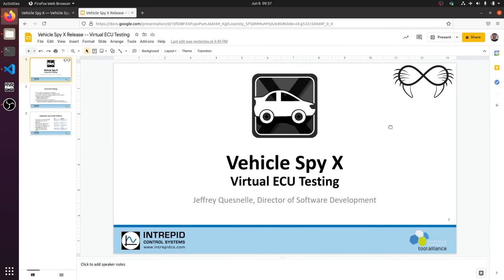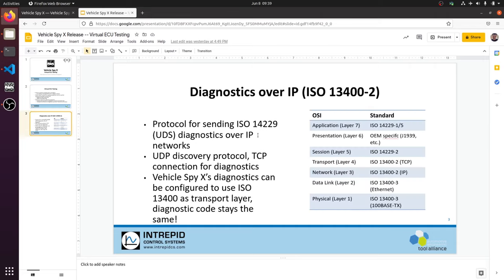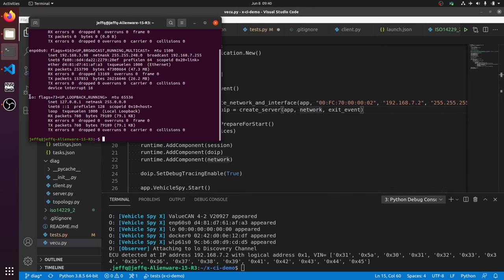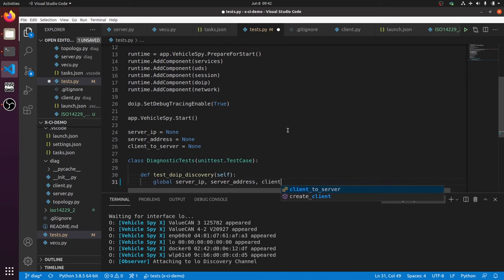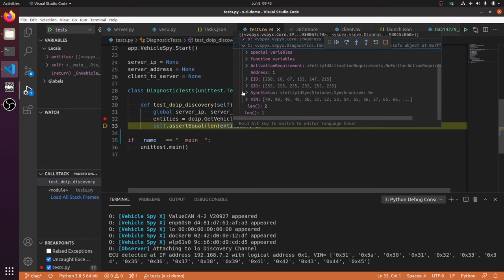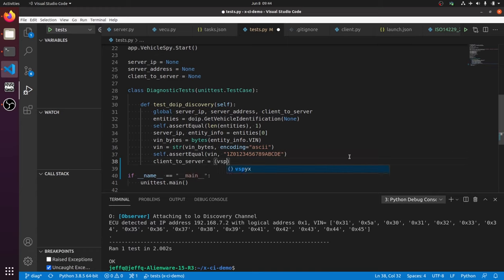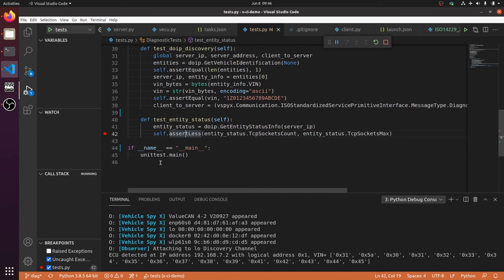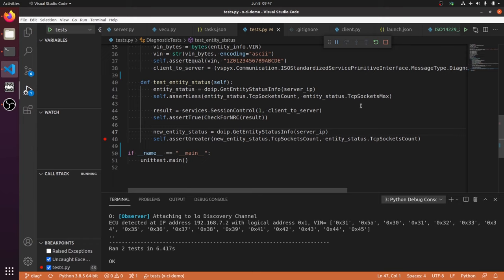Virtual ECU Testing using Vehicle Spy X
Learn how to create a functional testing virtual ECUs in the cloud, full end to end vehicle ECUs simulation and much more.

The current landscape of automotive network engineering requires more than a PC based, closed tool chain. Automation of testing and validation, groups spread out over the world, and the advent of Python demands much more. Vehicle Spy X solves these central problems facing automotive network engineering.

Key Applications
- Test Automation
- AUTOSAR Restbus Simulation
- Virtual ECU Testing
- Protocol Conformance Testing
- Test Report Generation
- Python integration with your CI/CD system

Automate and Script Your Testing with Python
Instead of relying on proprietary scripting languages, Vehicle Spy X allows you to use any module within its core via scripting in Python.
You can now leverage the power of Vehicle Spy X’s core library of functions and pair it with all of your favorite Python code to minimize cost, maximize value, and maximize efficiency.

Now you can work on Windows, Linux, macOS or embedded Linux platforms. You can even mix and match as needed. For example, operate a Monitor view on a macOS device while running Python scripts or using the Terminal View on a Windows computer, and perform testing using an embedded Linux device, all networked together. Vehicle Spy X can run on your embedded Linux autonomy platform, or your infotainment system to leverage the hardware that is already part of your vehicle!